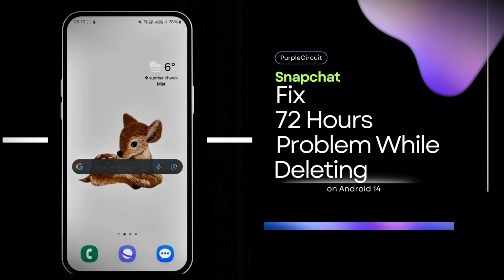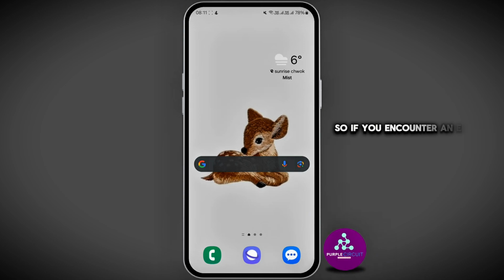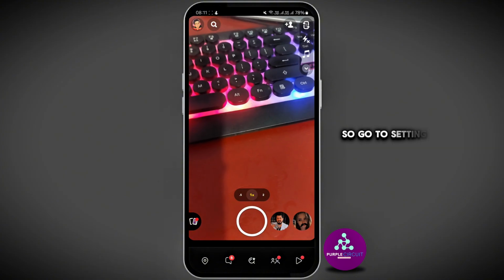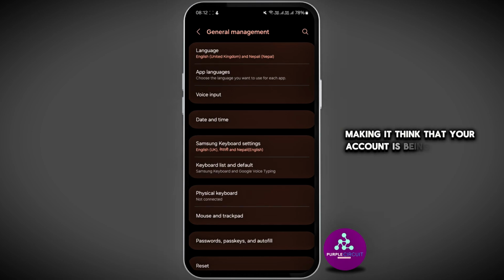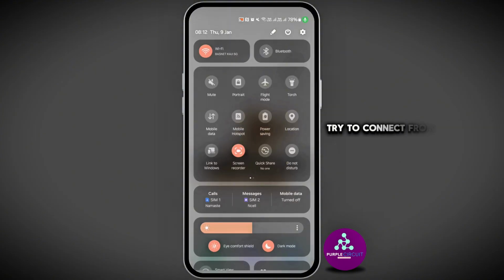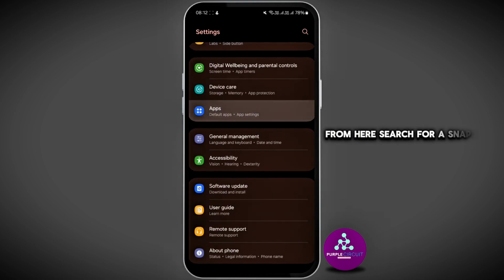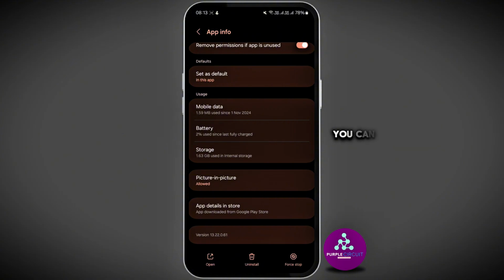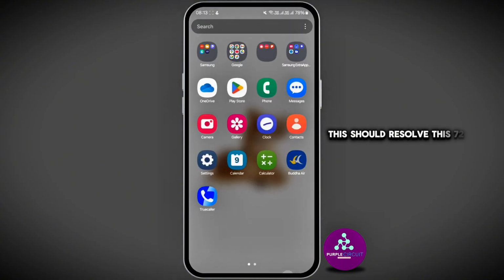Fix Snapchat Account Permanently Delete 72 Hours Problem | How To Delete Snapchat Account 2025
Need to permanently delete your Snapchat account but stuck on the 72-hour deletion period? In this video, we'll show you how to successfully delete your Snapchat account in 2025 by overcoming the 72-hour waiting issue with easy steps and helpful tips.